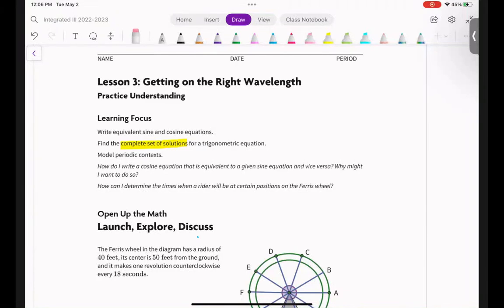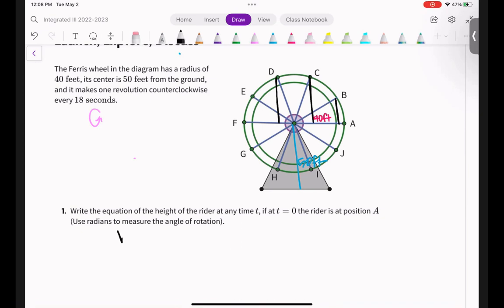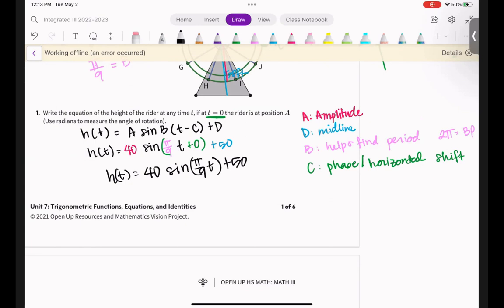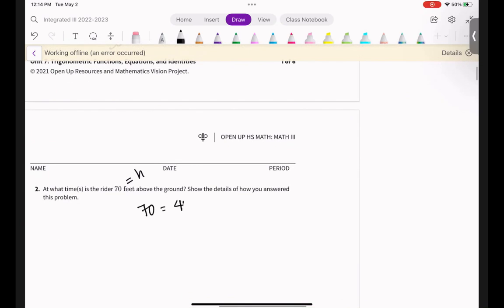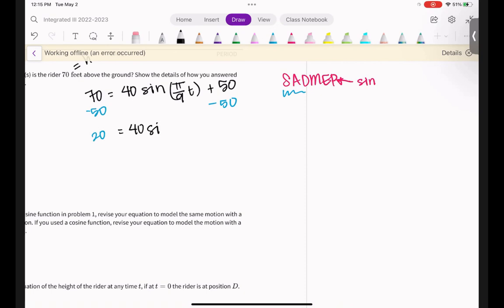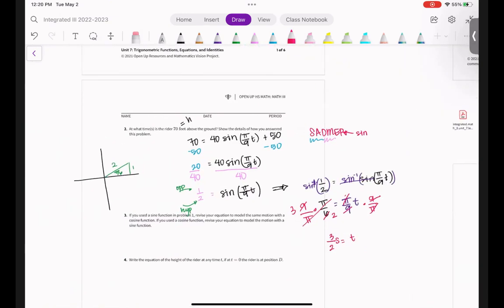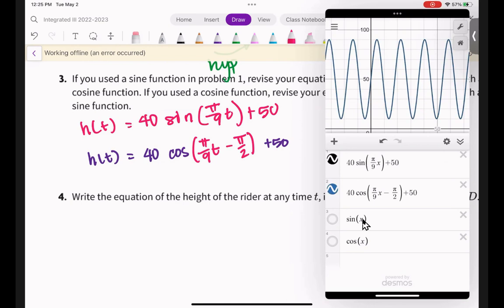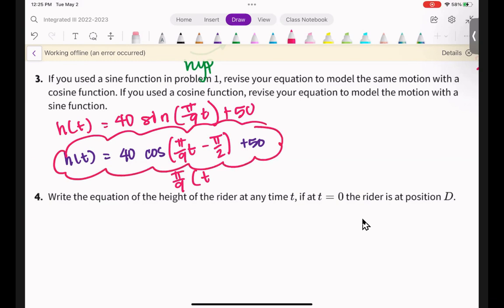Solve Trig Equations in a Context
Math III

7.3 Lesson

Write equivalent sine and cosine equations.

Find the complete set of solutions for a trigonometric equation.

Model periodic contexts.

How do I write a cosine equation that is equivalent to a given sine equation and vice versa? Why might I want to do so?

How can I determine the times when a rider will be at certain positions on the Ferris wheel?